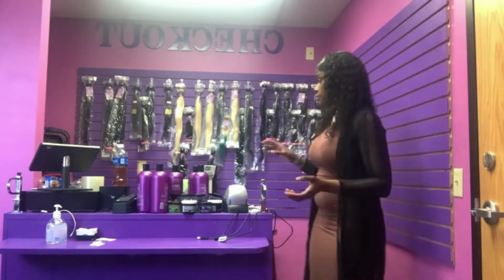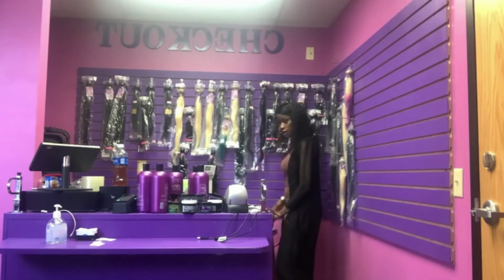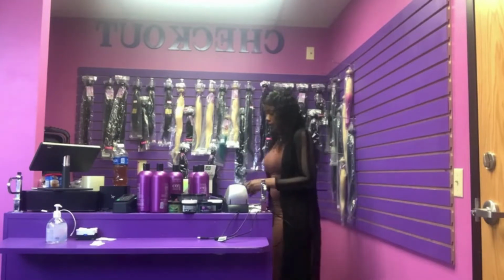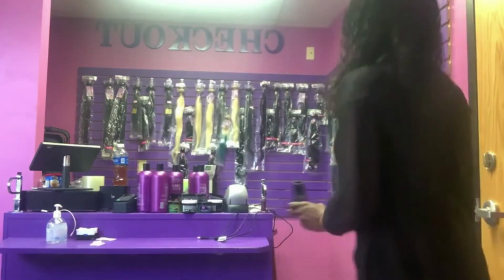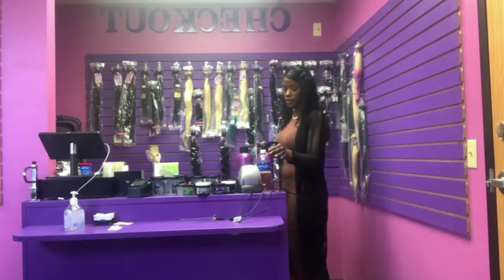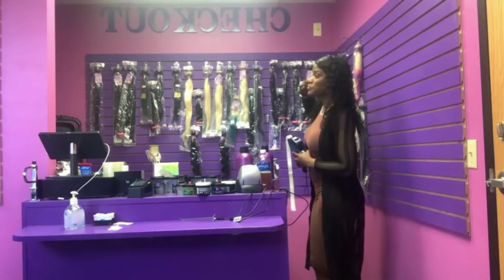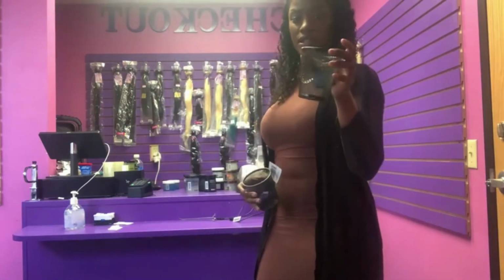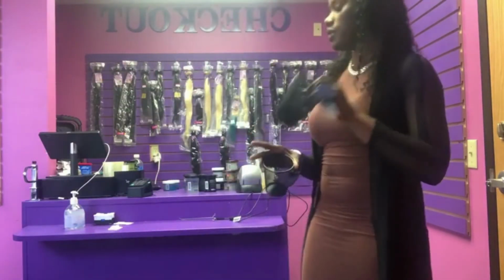Chit Chat + Ex Talk +Product Labeling & Pricing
Business Instagram is: GlamHairPacks
Business Facebook Profile: Glam Hair Packs LLC

My name is Andrea Fields
Age: 32
Weight: 164
Height: 5,8
I have one daughter.
I am a small business and homeowner